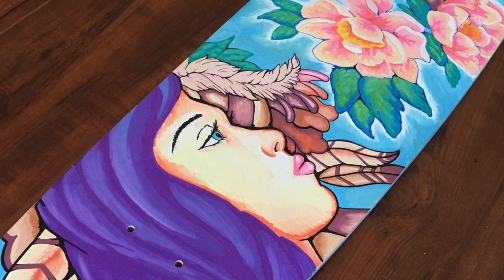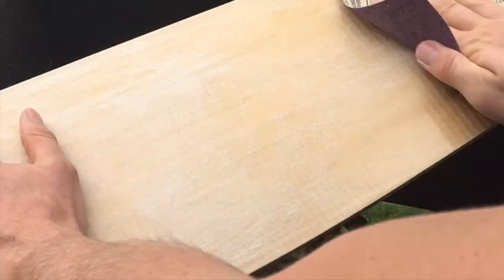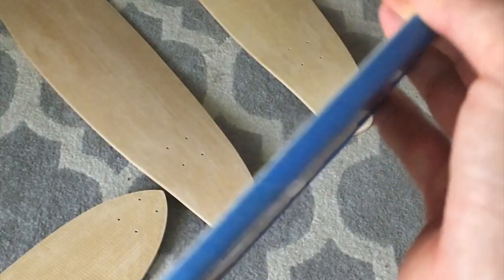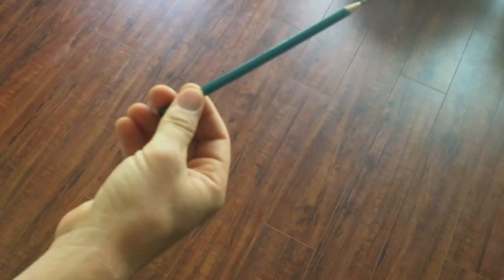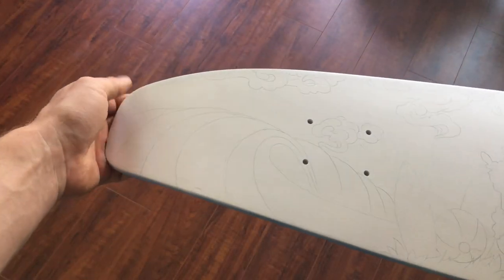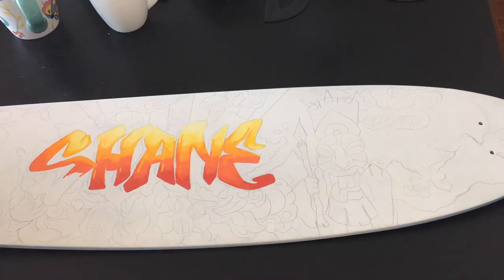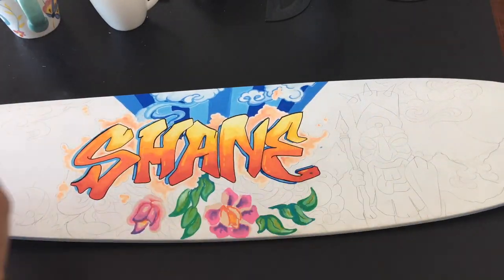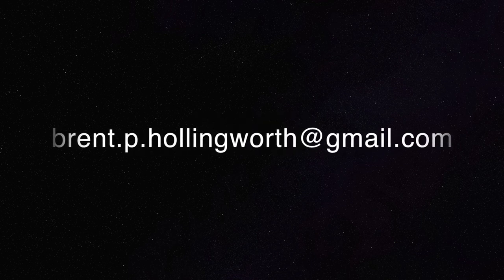Paint Your Own Skateboard - Tutorial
Paint Your Own Skateboard! - Important Notes

Skateboard Deck: Sector 9

-All art supplies available at Blick or online
-Protective wear and sandpaper available at Home Depot, Lowes or online

-Leave Primer for 24 hours before drawing or painting

To clear coat use Krylon Crystal Clear - IMPORTANT* First layer must be sprayed on extremely lightly about 12-18 inches from boards surface. Leave for 24 hours before applying second coat. Gradually add thicker coats. Adding too much clear coat without careful application can result in smudged or crackled art work.